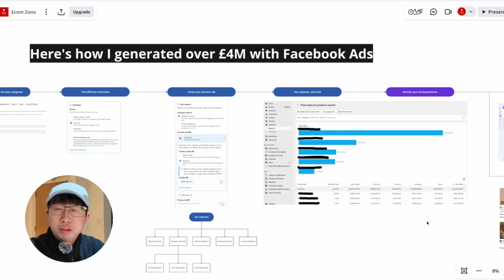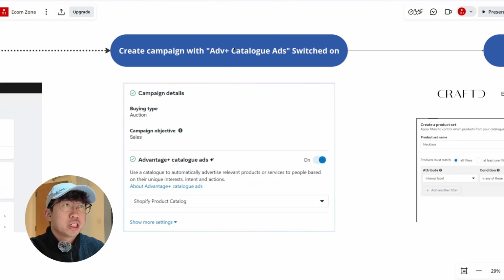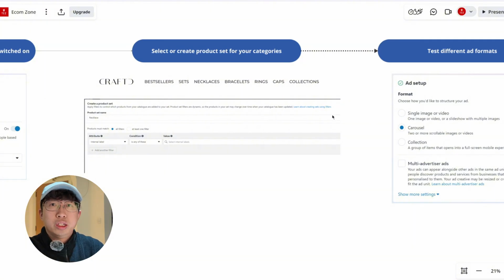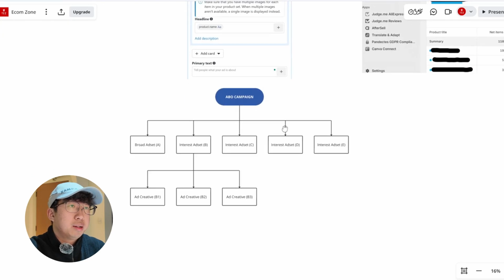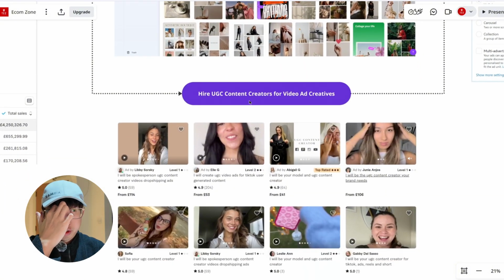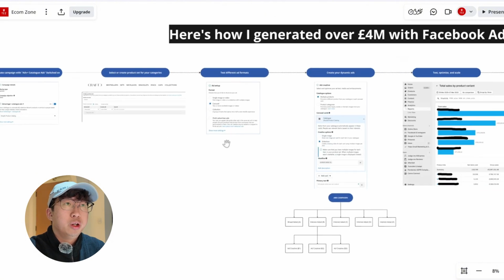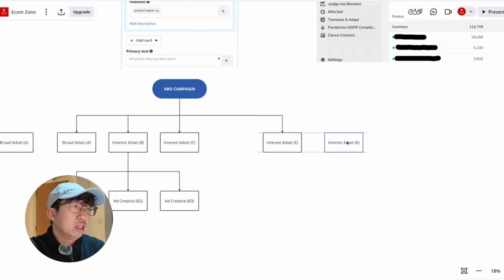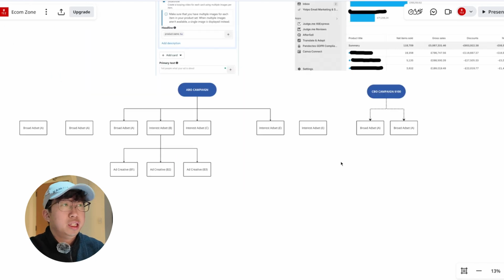£4.2M+ Facebook Ads Scaling Strategy for Shopify Dropshipping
Here's my exact strategy for testing products and scaling them up with Facebook's Dynamic Ads and DCT Ads.

If you need help with dropshipping, schedule a 1-to-1 Discovery Call with me

1. Shopify

2. DSers

3. Aftership

4. AfterSell

1. Instagram

2. TikTok

3. Reddit